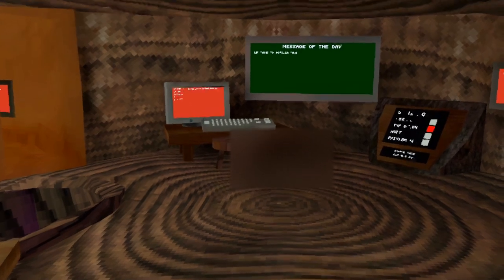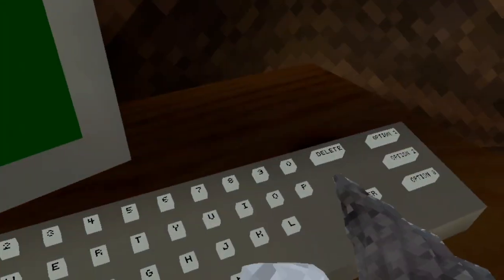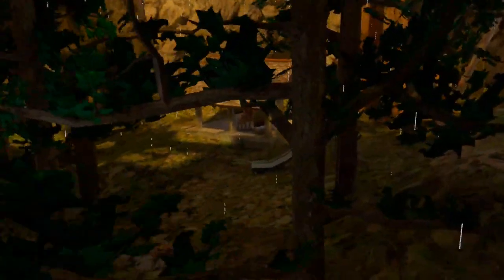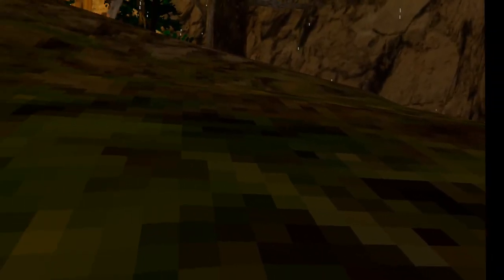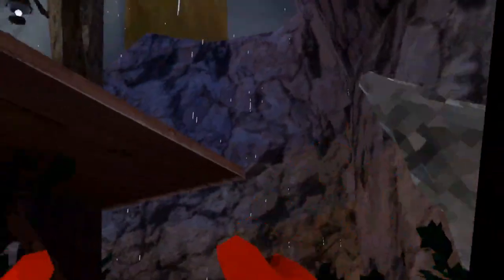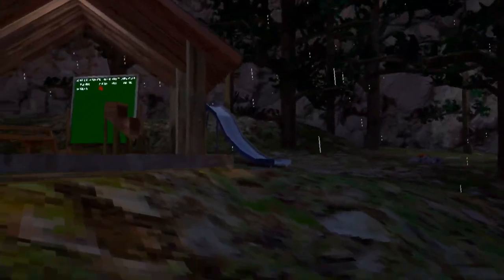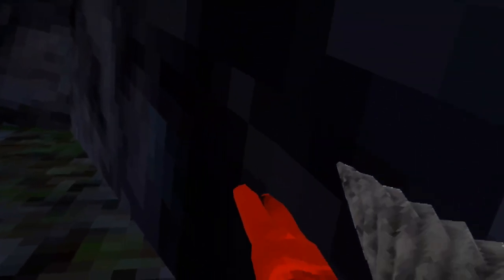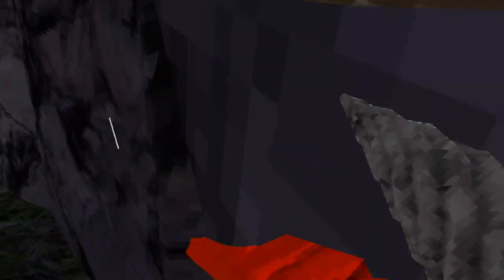tips on how to be a pro at gorilla tag [gorilla tag]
you what be a pro watch this video
or you will regret it